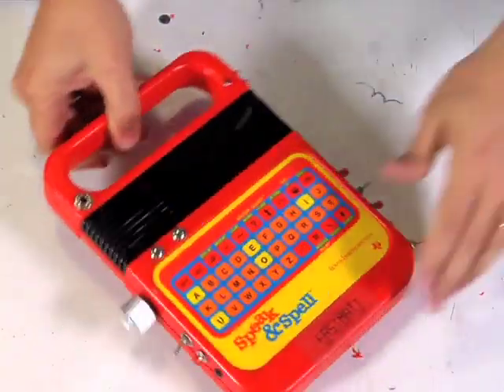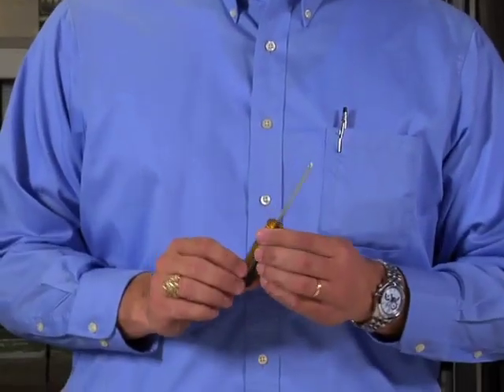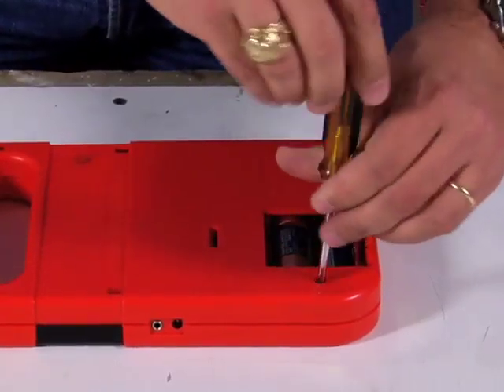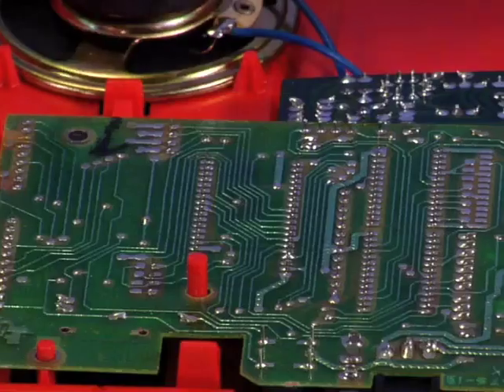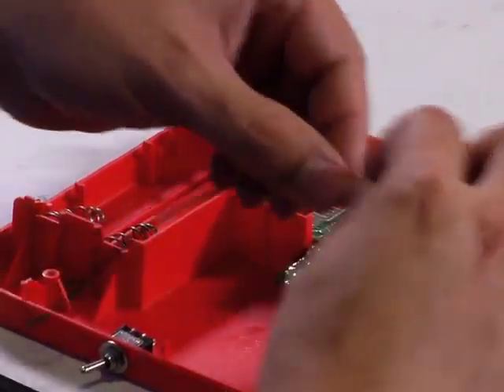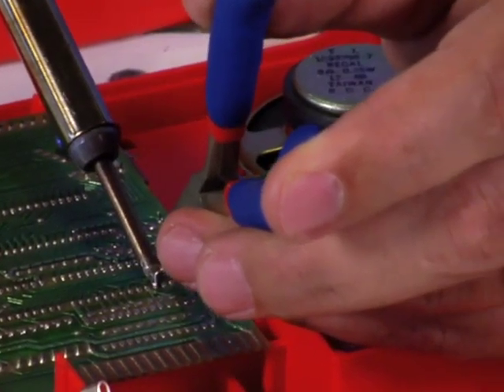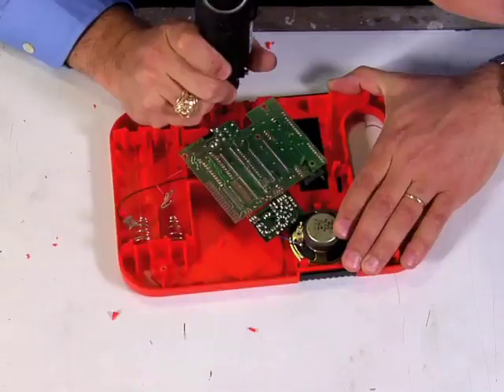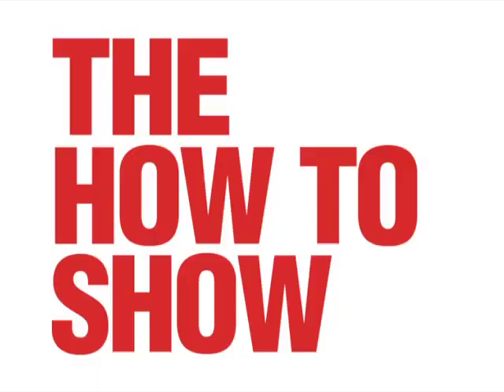Fastmatt - How to Circuit Bend a Speak & Spell (Howto Show)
In 2008 I got to travel to NYC to collaborate on a howto video for circuit bending.  The resulting series called The Howto Show was hosted on MTV's website for about 10 years before they eventually took it down.
It was a memorable weekend and I hope the video continues to inspire others to tinker and create.
Video is ©2x4 Inc.
180 Varick Street
16th Floor